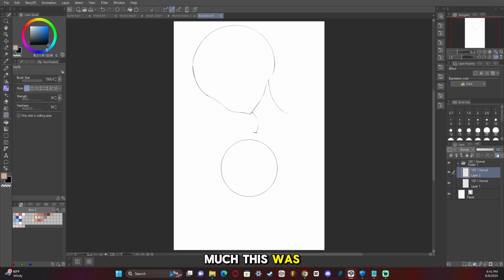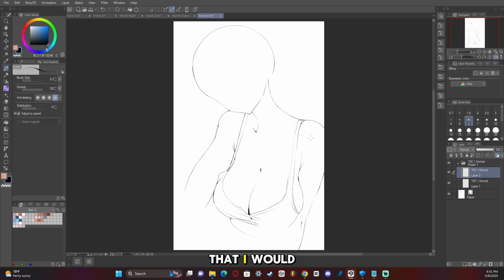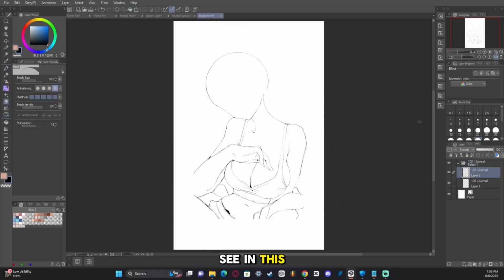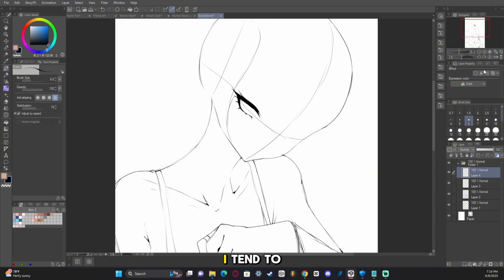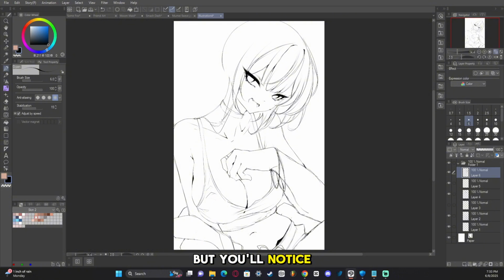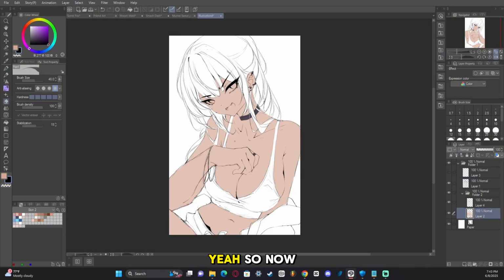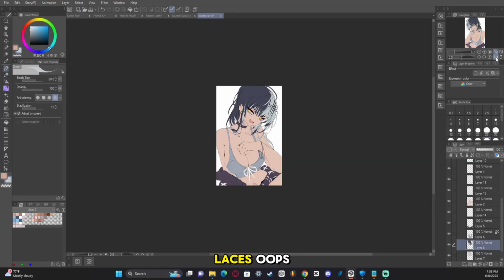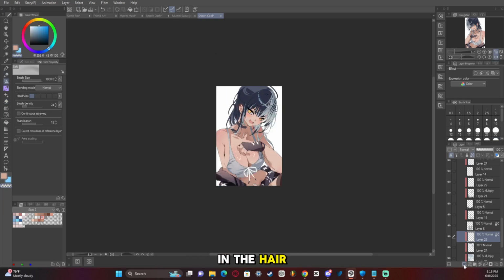My Art Process! How I Draw Red Flags (Joking Don't Get Mad Scene Girls) [HOLOLIVE]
Muscle Time!